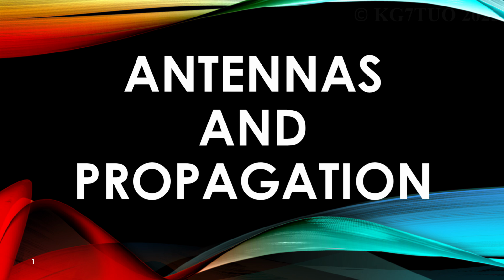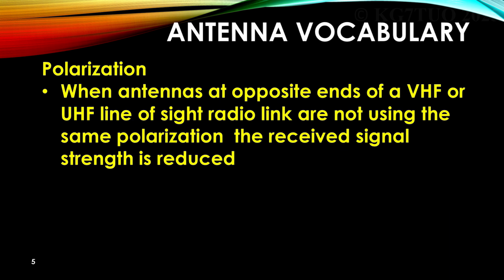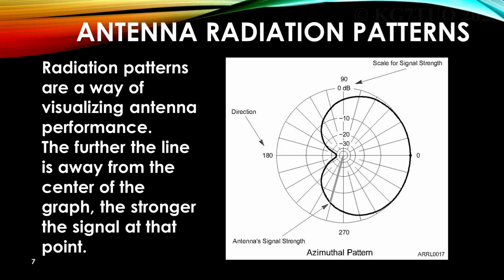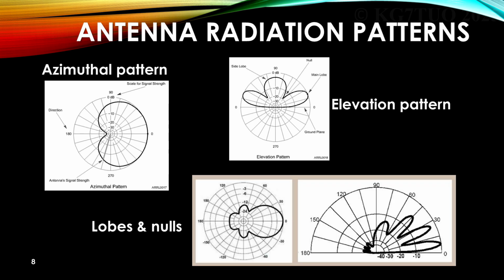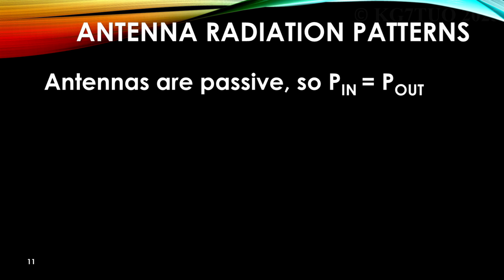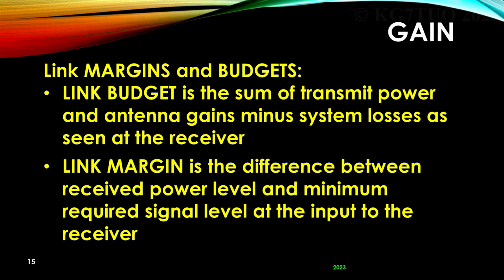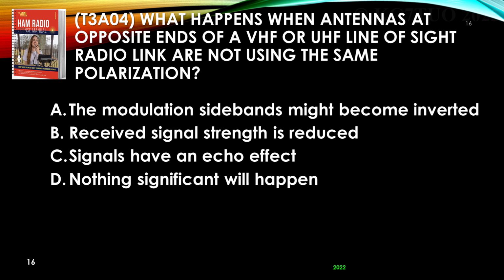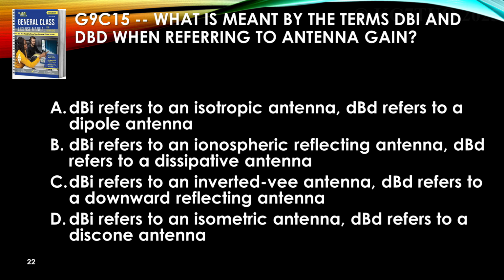PART 029 ANT N PROP Part 1